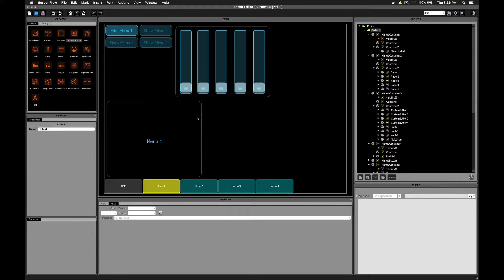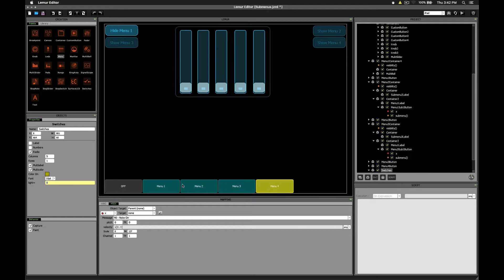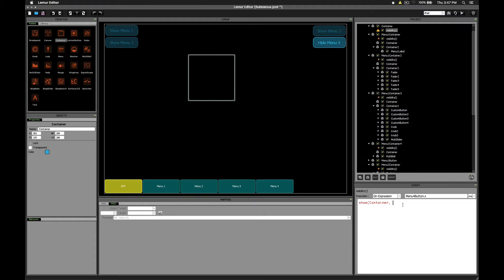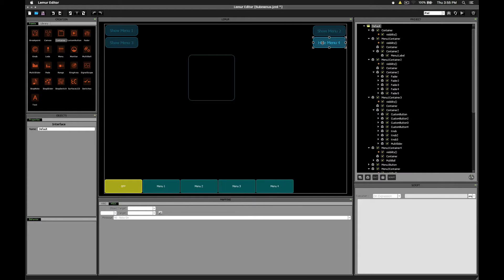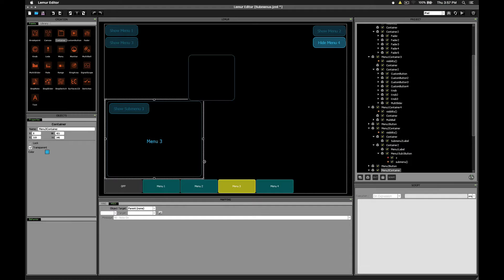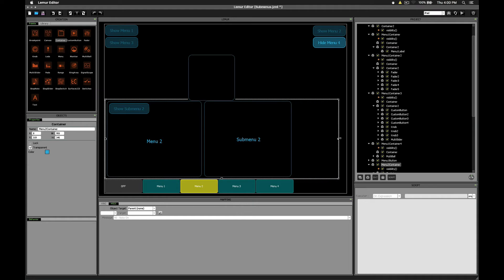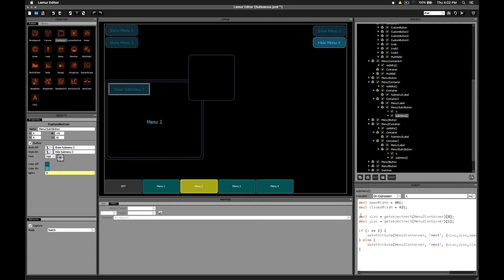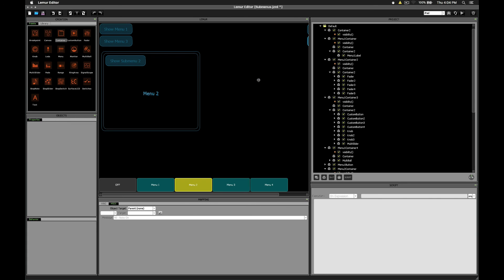Lemur Editor In Depth Tutorial - Part 7 (Custom Menus, Sub-Menus, and Overlays)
This video will show you how to hide and show container objects using custom buttons or switches. It will also go over another technique for creating sub-menus. After watching, you will be able to create menus or overlays on your layout, to use however you'd like.